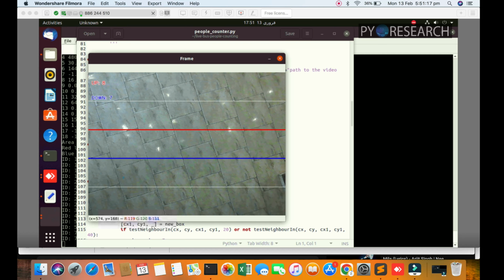People Counting machine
In this tutorial, you will learn how to build a “people counter” with OpenCV and Python. Using OpenCV, we’ll count the number of people who are heading “in” or “out” of a department store in real-time.

Building a person counter with OpenCV has been one of the most-requested topics here on Pyresearch.